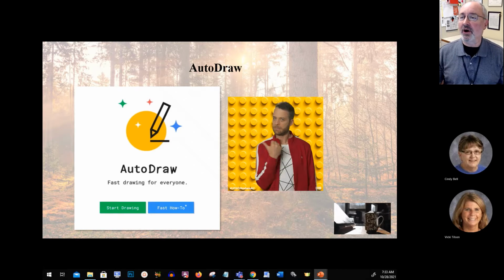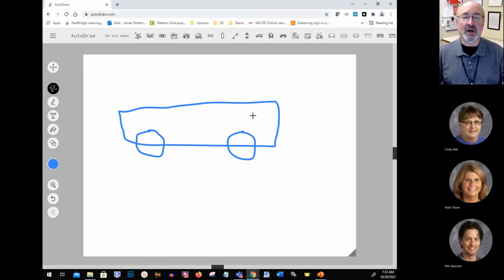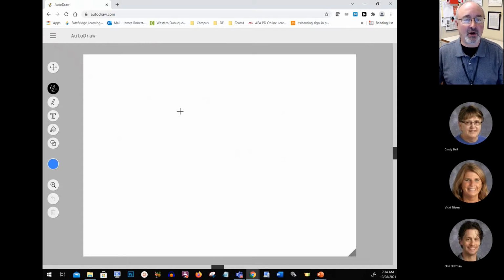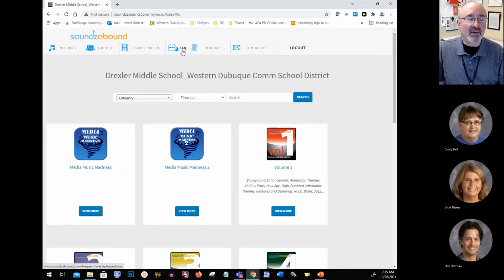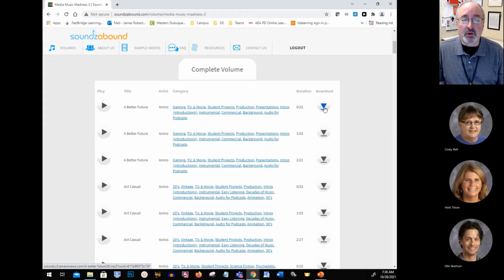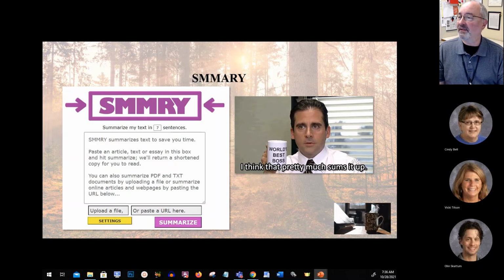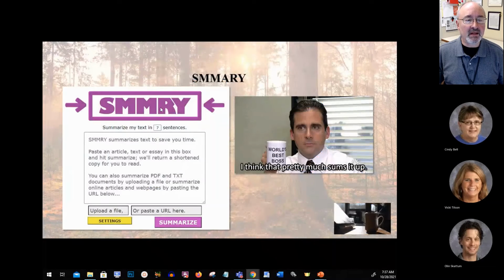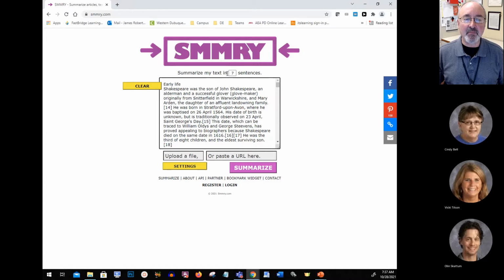7:30 Cup of Tech: "I just made a SMMRY of that?!"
For use by educators in the WDCCSD.  10.28.21